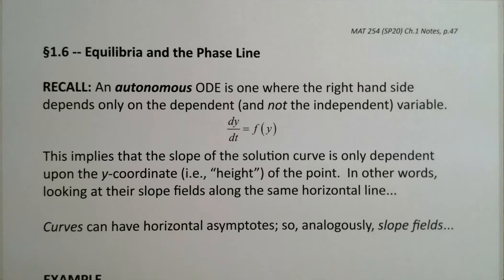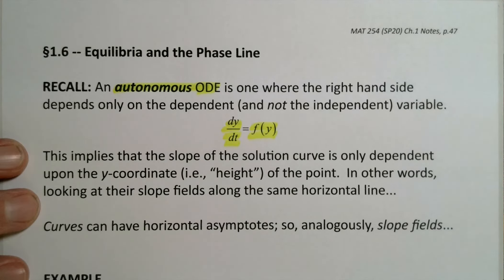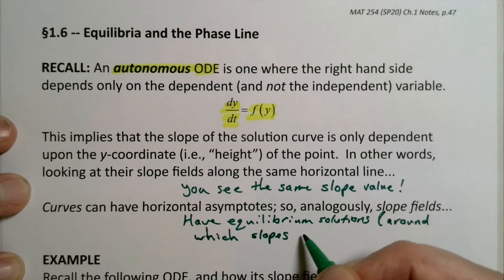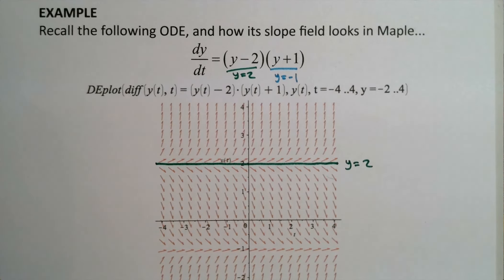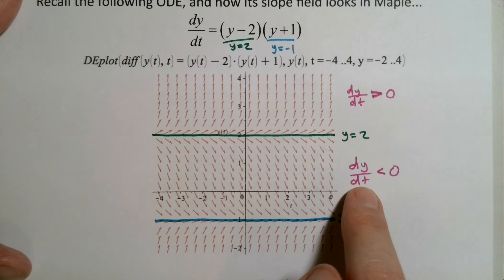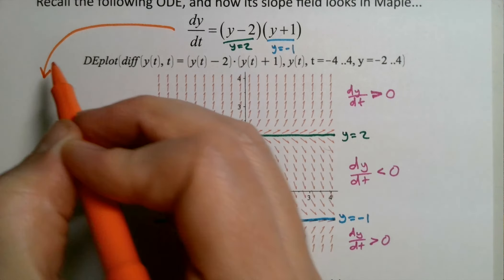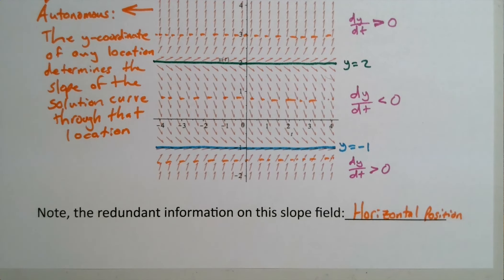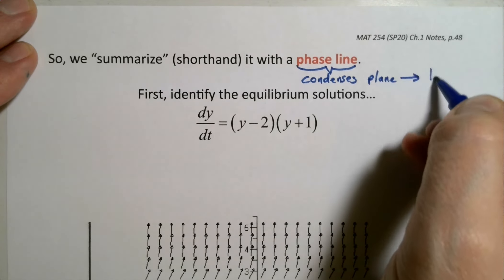MAT 254 1.6 notes, p1 (SP20)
Equilibria and the Phase Line